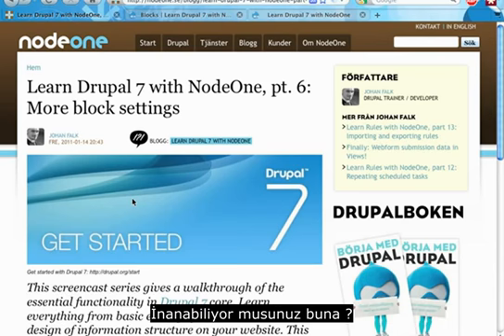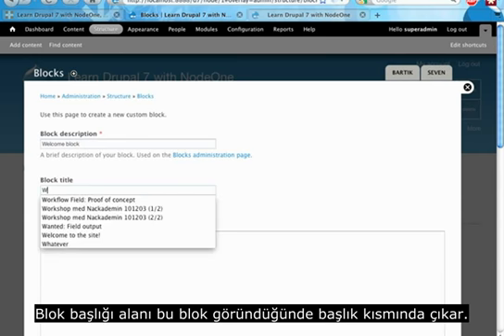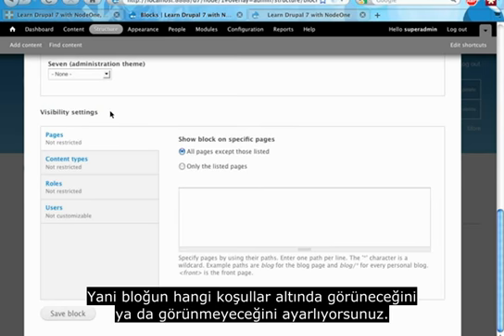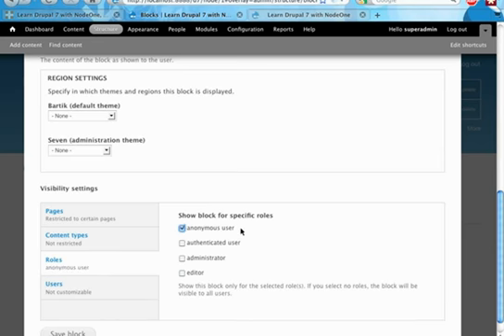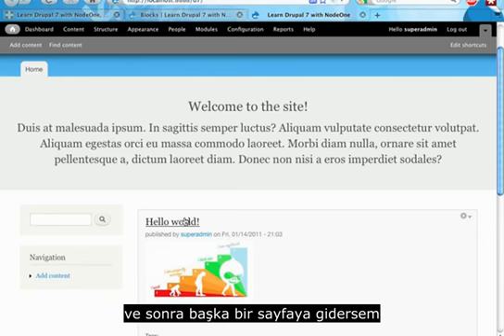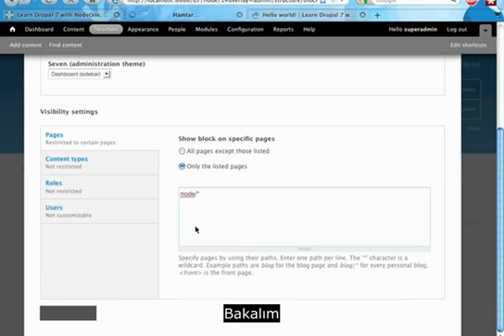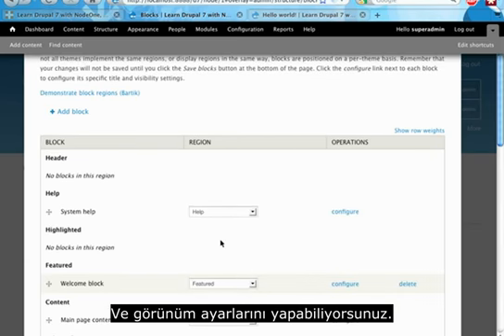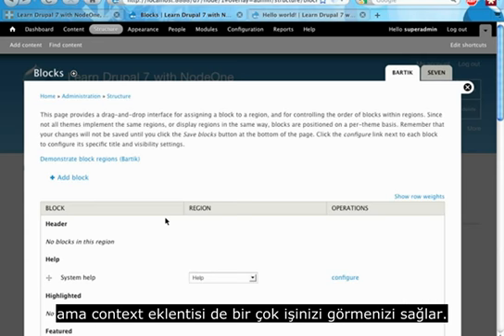Drupalda blok kullanımı ve blok ayarları devamı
Daha fazlası için bizi takip edin.